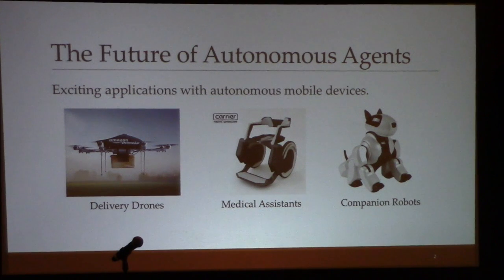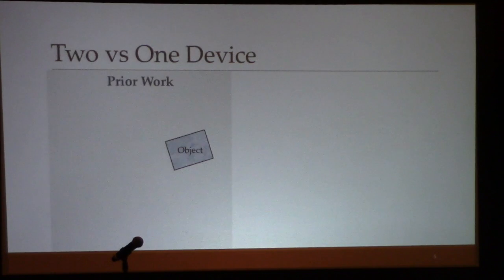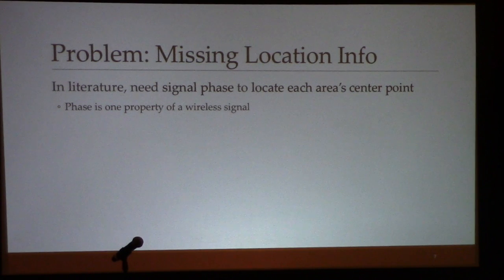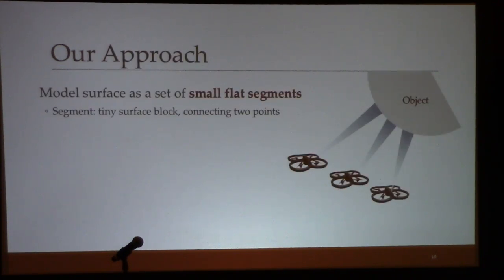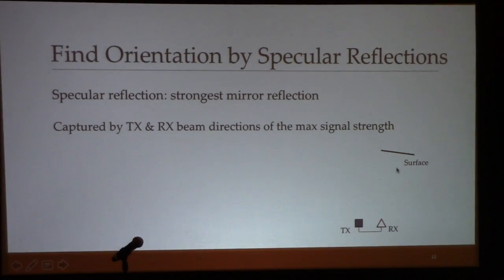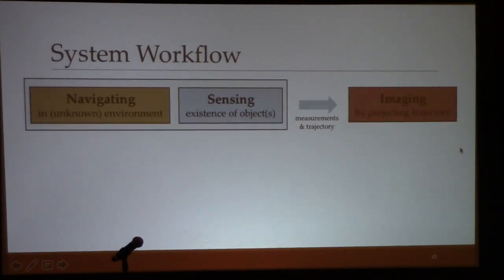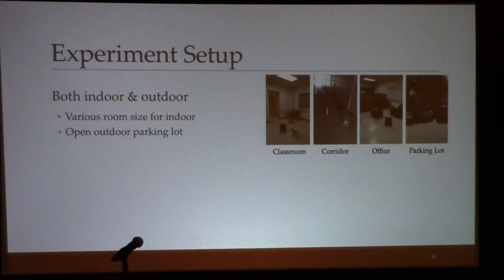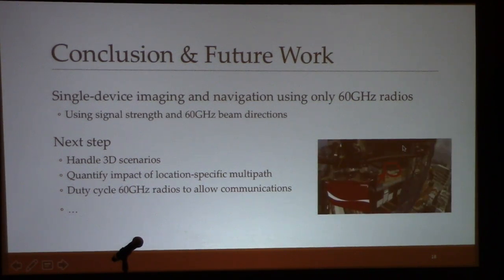MobiSys 2017 - Object Recognition and Navigation using a Single Networking Device